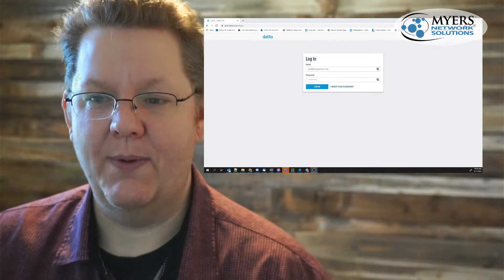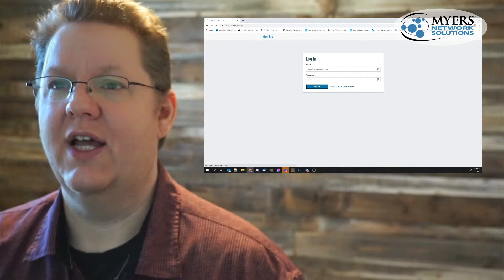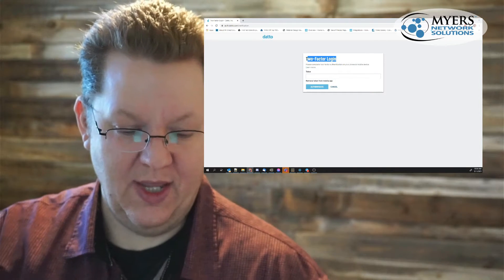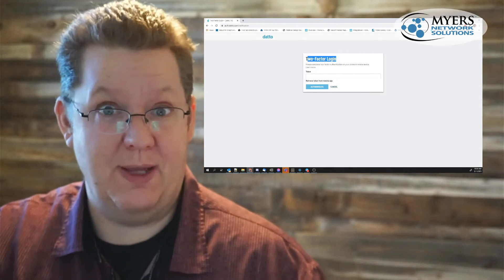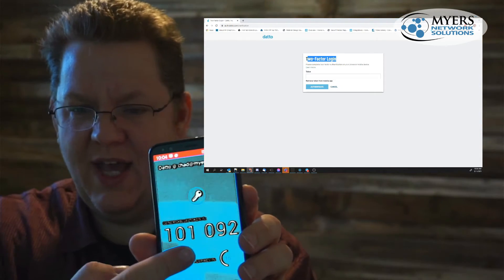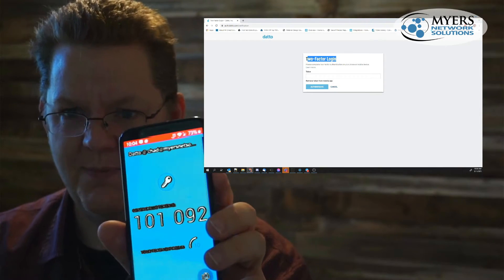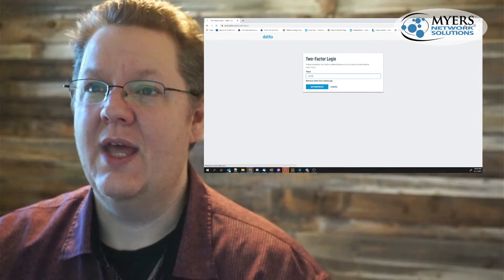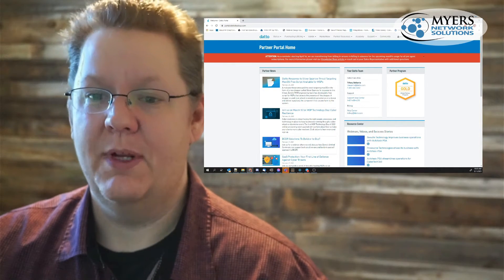What does Two-Factor Authentication really look like? (aka 2FA or MFA)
Two-factor authentication (2FA for short), sometimes called multi-factor authentication, is a system in which you must verify your identity in two separate ways to access an account – this may be a login password, an online account or an account to access an application. Sound confusing? It’s not. Here’s an example:

After enabling 2FA on a Gmail account, each time you log in, you’ll have to input your password. You then get asked to enter a six-digit code that is unique to you and changes every 20 seconds. You get this code from an app on your phone, a jump-drive-sized key fob or a program on your computer. In the above example, you use a smartphone app (there’s one for every type of device, and one app will handle the 2FA codes for each individual account) and input the code. Only then do you have access to your account. You must enter both password and 2FA code each time you access the account. If someone steals your password, they still can’t access your Gmail account.

If you aren’t currently using two-factor authentication with your most sensitive data and systems, investigate if it’s an option today. The extra 15 seconds to pull up the code and get logged in is laughably short compared to the time spent dealing with a hacked account.